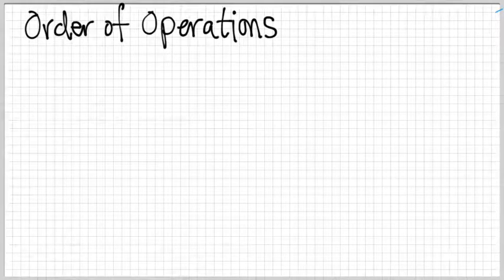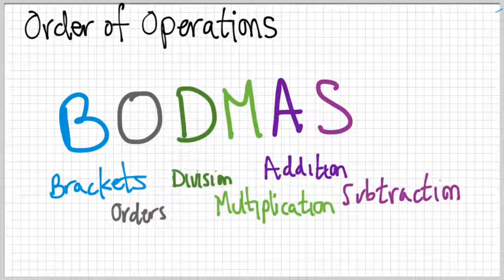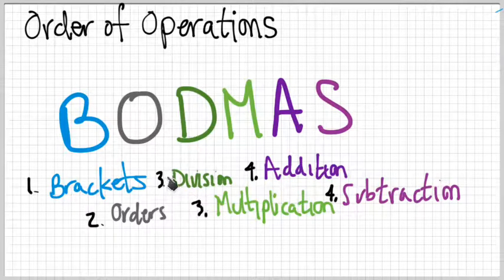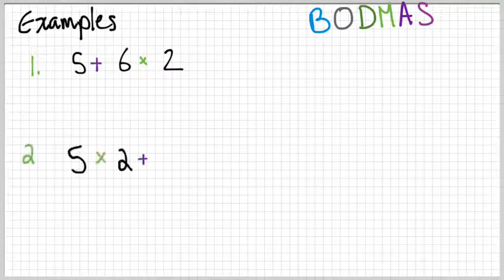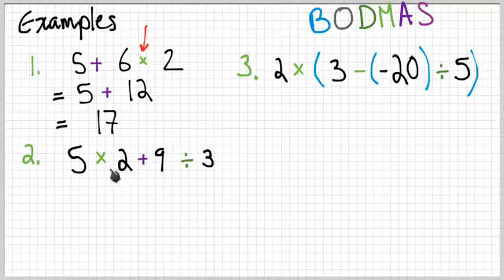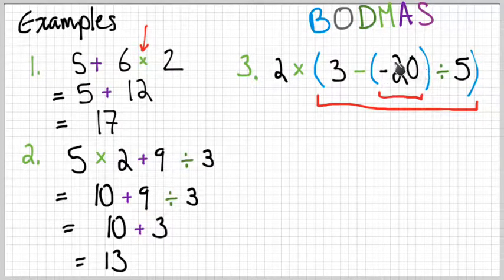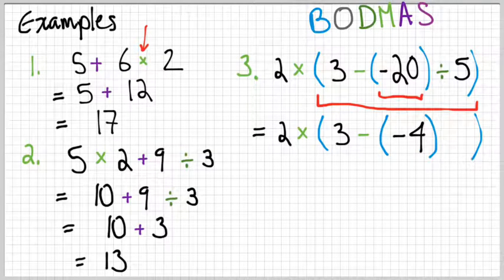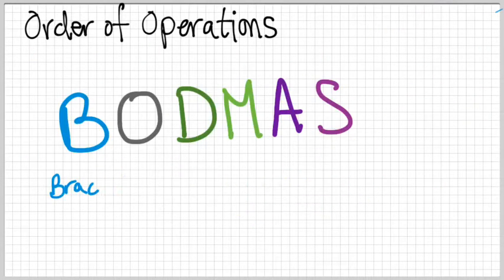Math Lesson: Order of Operations With Examples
Using Order of Operations

0:00 Intro
0:54 What the letters stand for
2:15 Simple examples
3:58 Example with brackets (parenthesis)